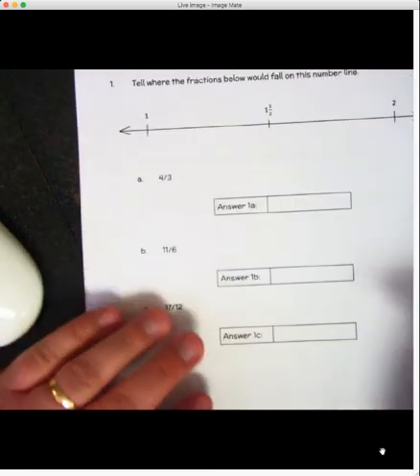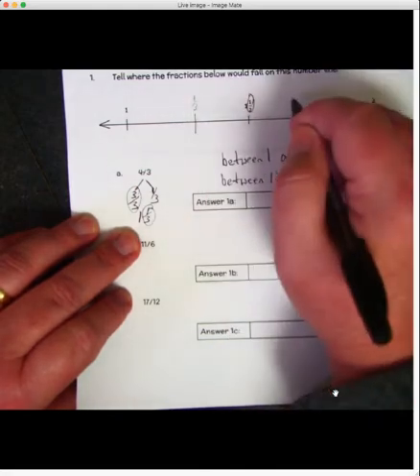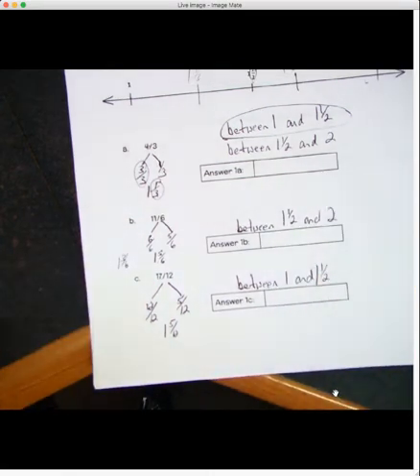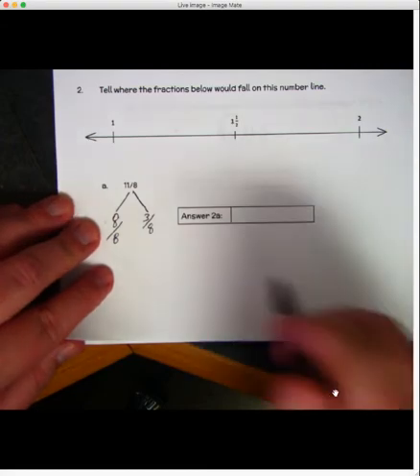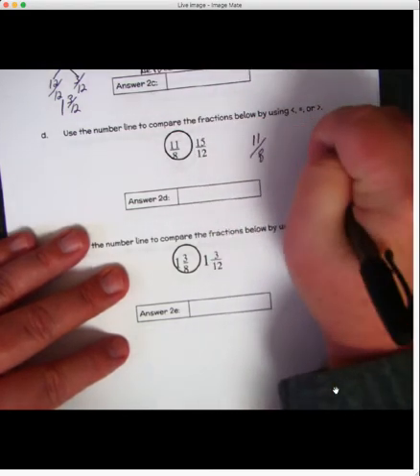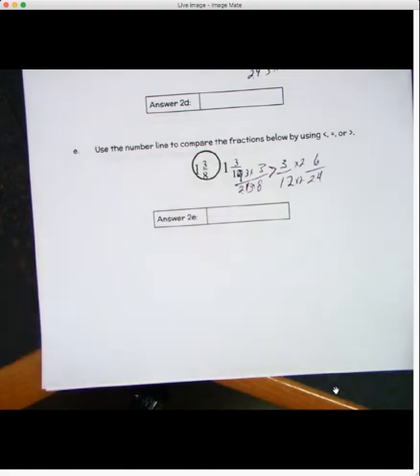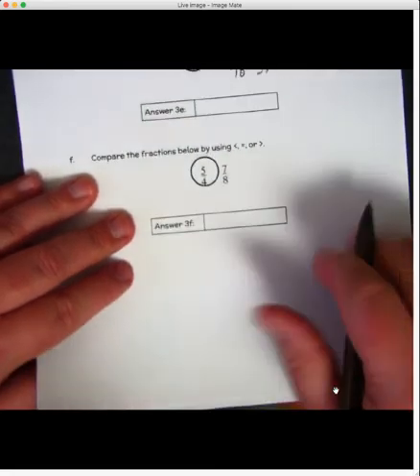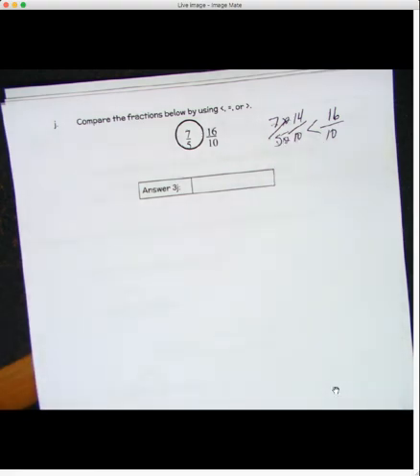M5L13 Problem Set